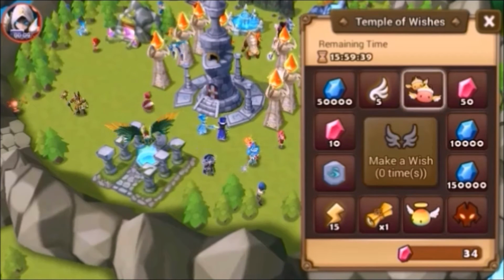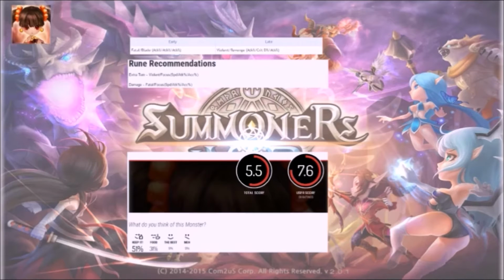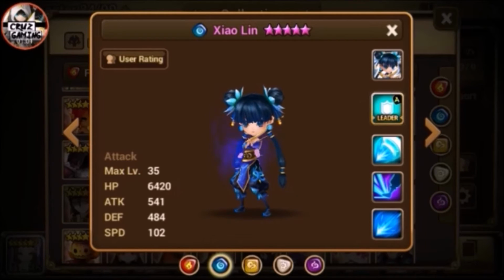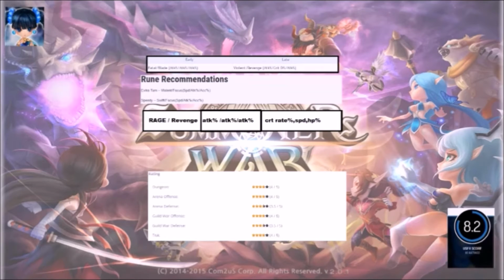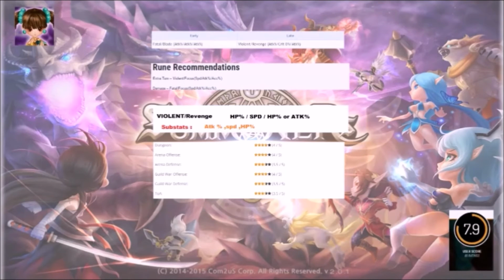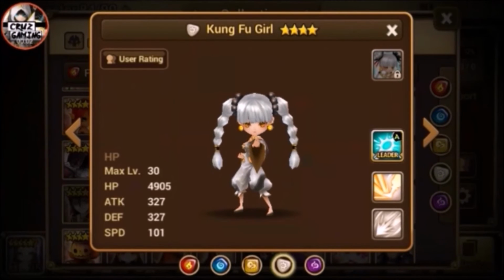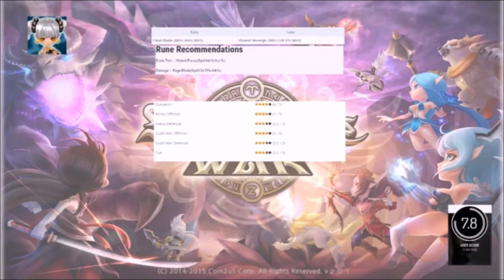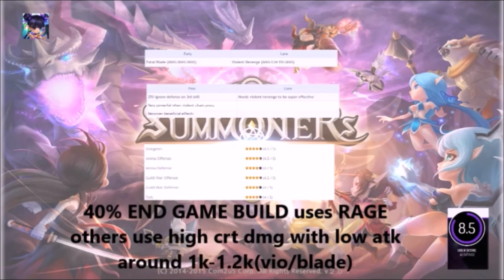Summoners War : KungFu girl [HongHua, XiaoLin, Ling Ling, LiuMei, Fei] +How to Build/Runes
Helo There welcome to the KungFury girls review
We discuss rune builds of various sorts ranking from beginner to professional builds..

enjoyed and found this video helpful

        [  SUmmoning TRICK]

      [ top 20 natural 4 monsters]

        [ Double NAT 5 star Summon ]